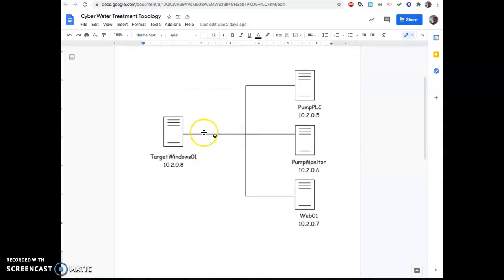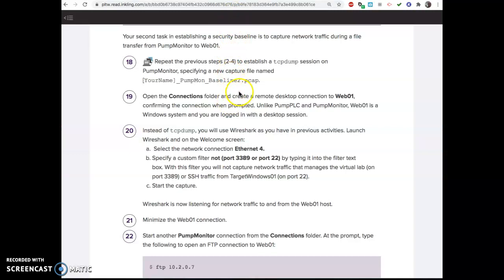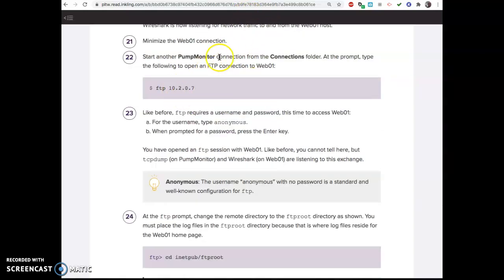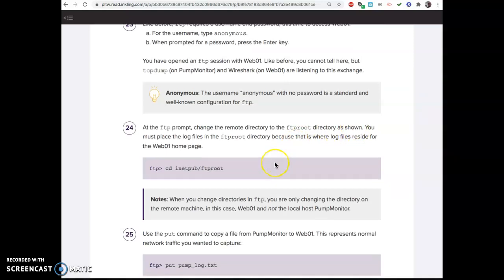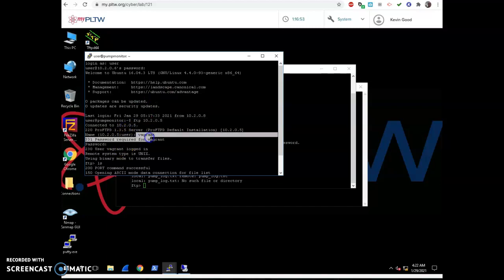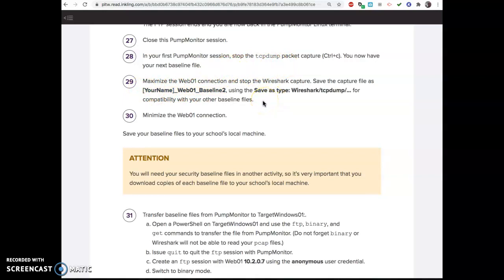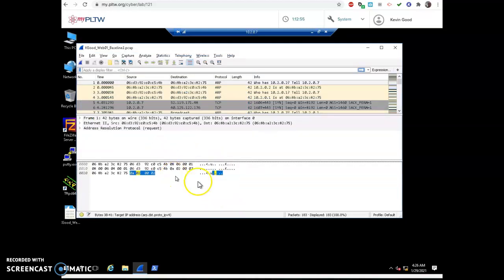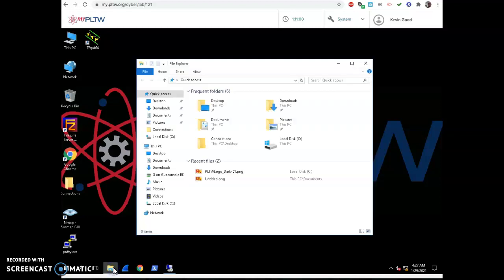Cyber 3.2.2 activity help video